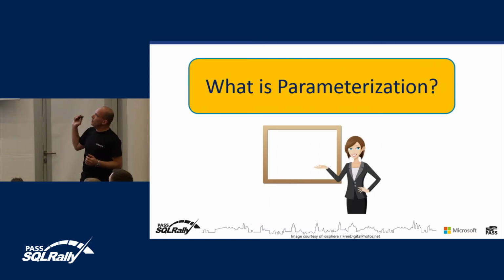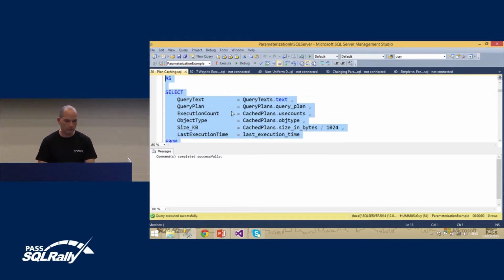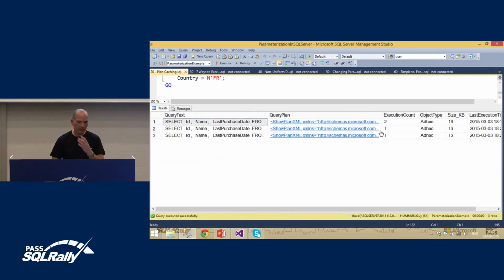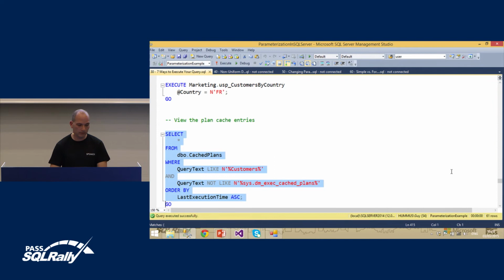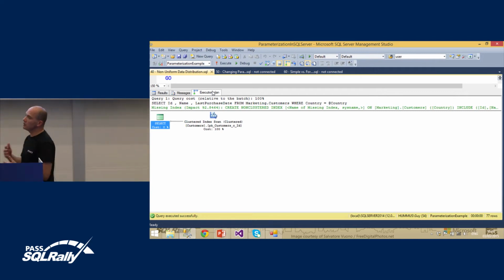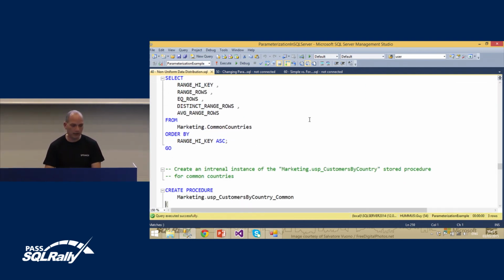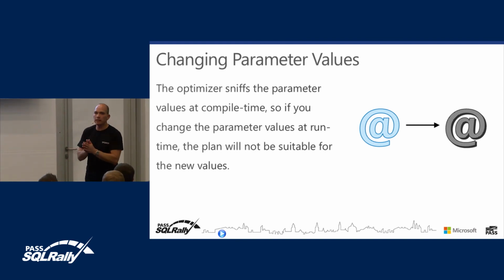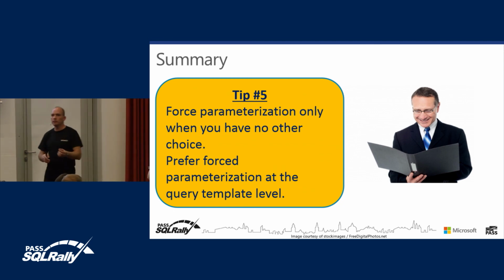Guy Glantser_How to Use Parameters Like a Pro and Boost Performance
SQLRally Nordic recording from Guy Glantser’s presentation in Copenhagen, Denmark, March 2015